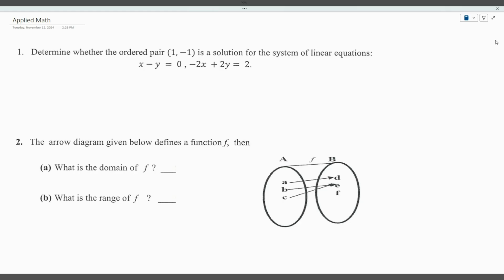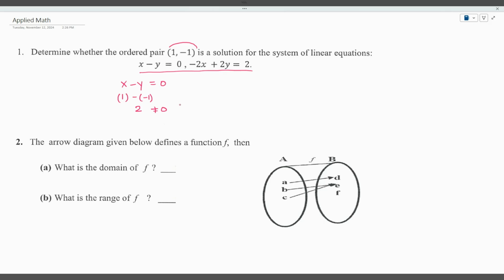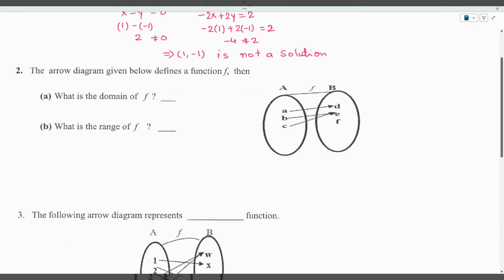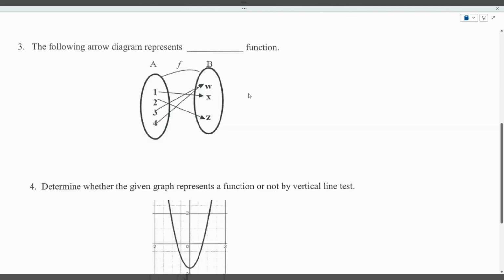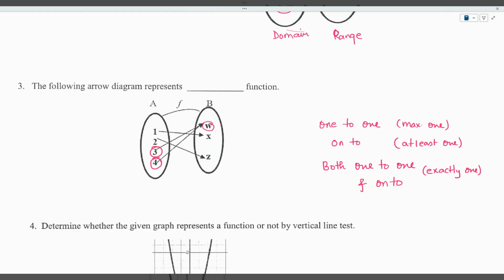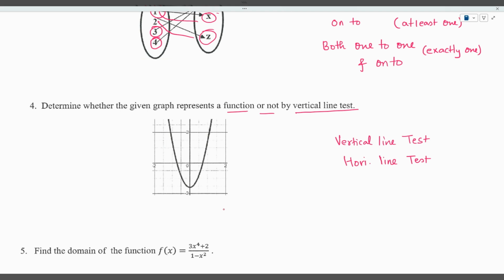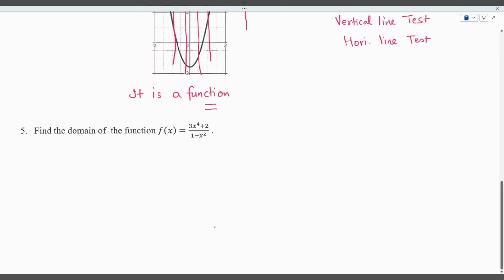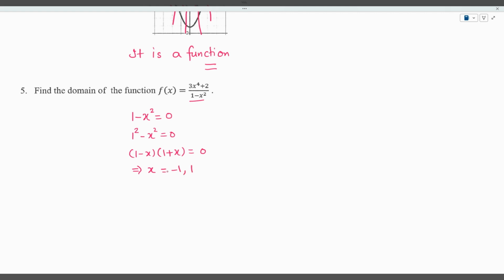APPLIED MATH ONE MARK QNSII